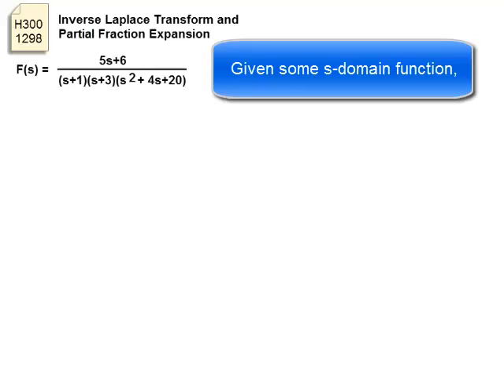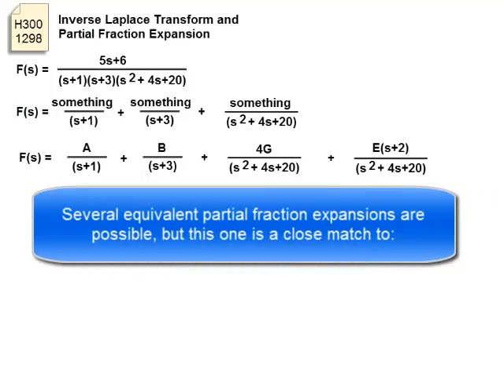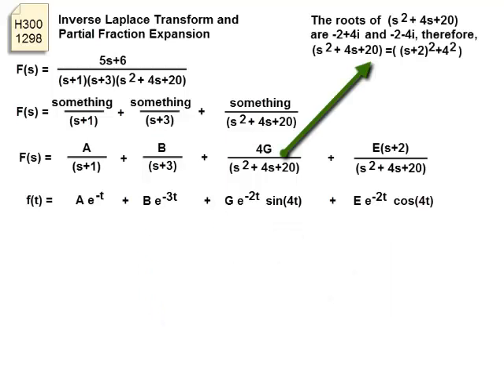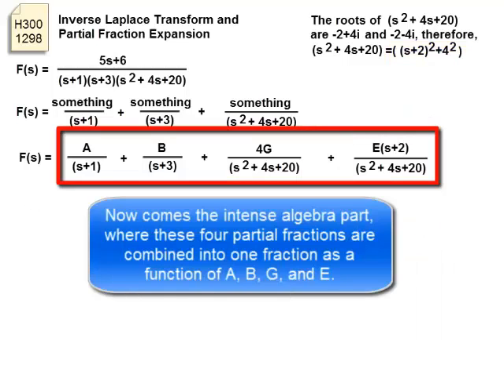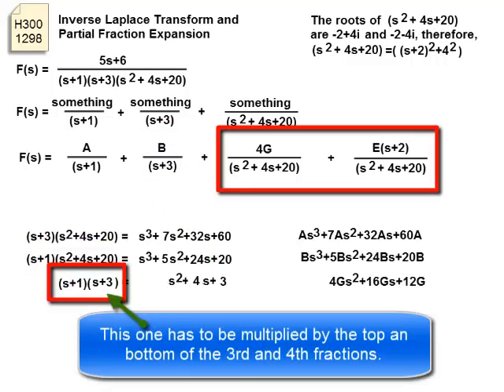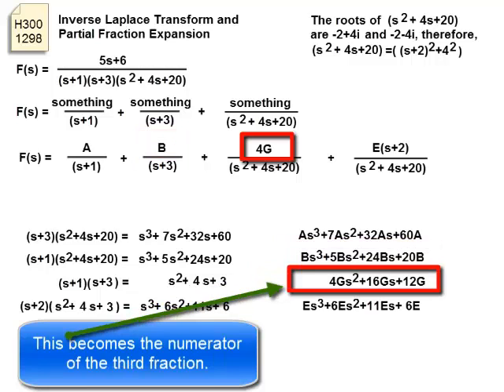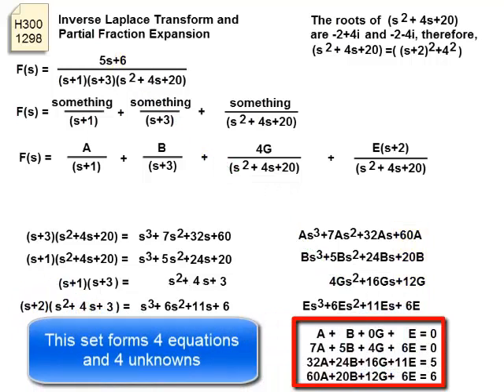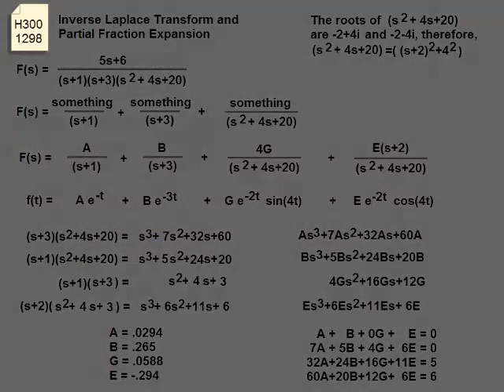H3001298 - Inverse LT & Partial Fraction Expansion